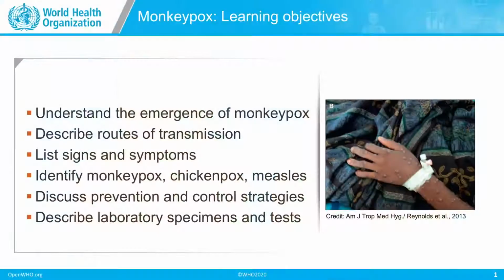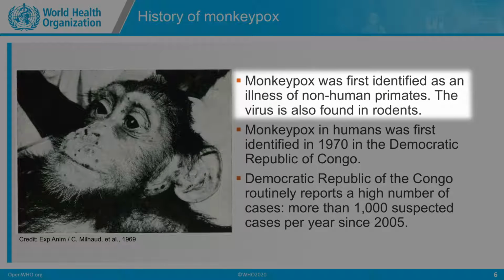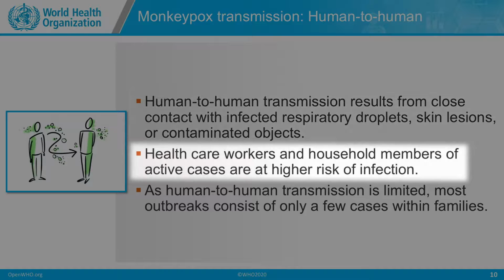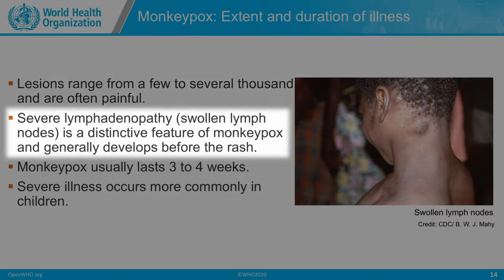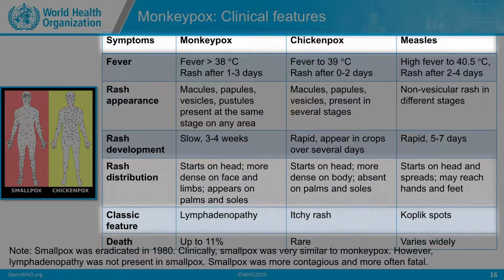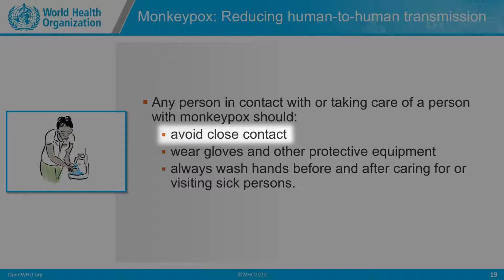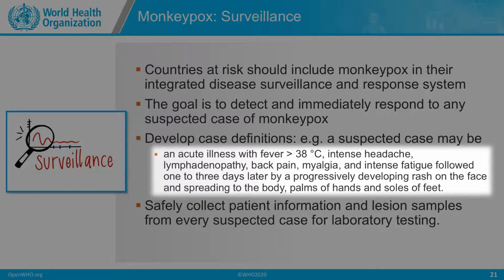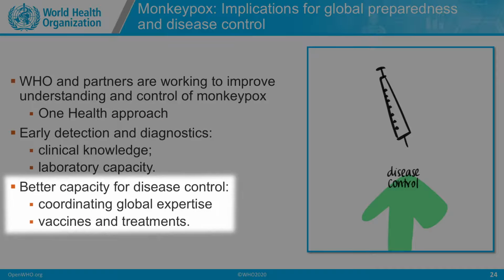monkeypox new virus breakout around the world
Monkeypox virus (MPXV) is an orthopoxvirus that causes human monkeypox (MPX), a viral disease with symptoms in humans similar to smallpox, including fever and rash. Following the worldwide eradication of smallpox in 1980, monkeypox emerged as the most significant orthopox virus disease in humans. Cases that occur sporadically are reported in rural areas of Central and West African countries, particularly in regions close to tropical rainforests where there is frequent human contact with infected animals. Humans can also acquire the disease through direct contact with cases of monkeypox but there is no evidence to date that person-to-person transmission alone can sustain a monkeypox outbreak in the human population.

This course provides a general introduction to the disease through video and a downloadable presentation that can be reviewed at your own pace. It is intended for personnel responding to or preparing to respond to outbreaks of monkeypox.